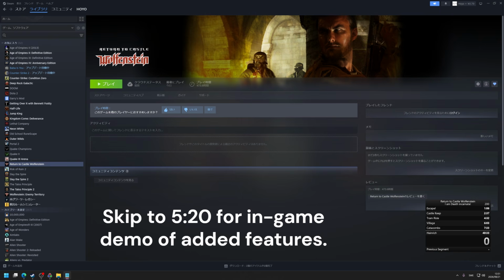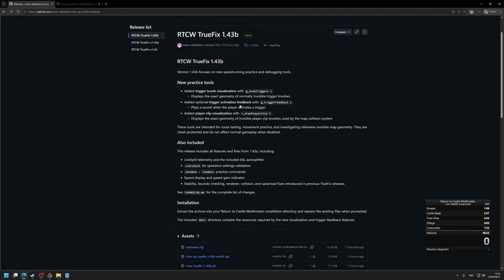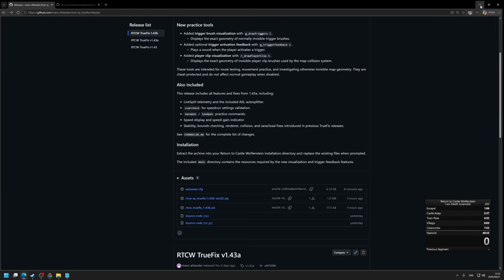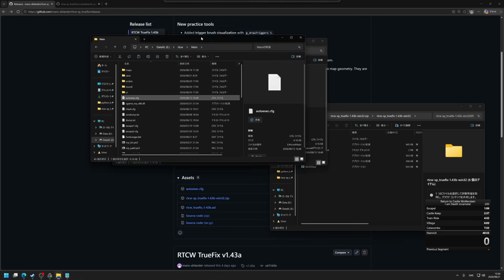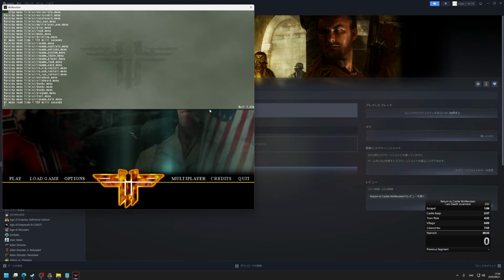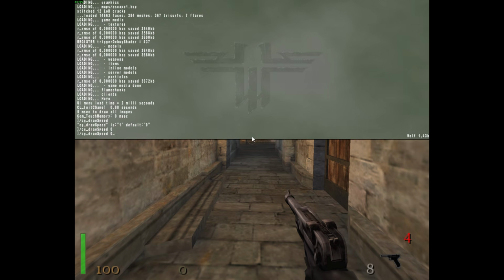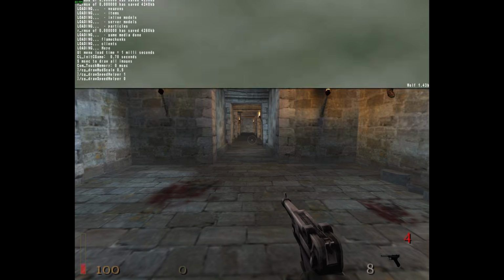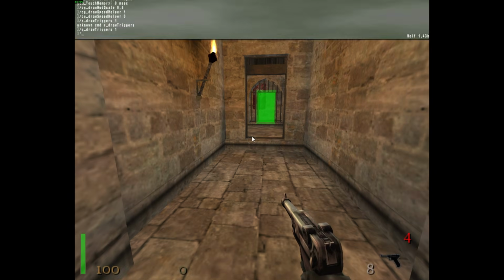Return to Castle Wolfenstein 1.43b — Unofficial Patch Release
This video is an announcement of a new patch I made for RTCW, which aims to make the game crash less. Some features aimed for speedrunning has also been added.